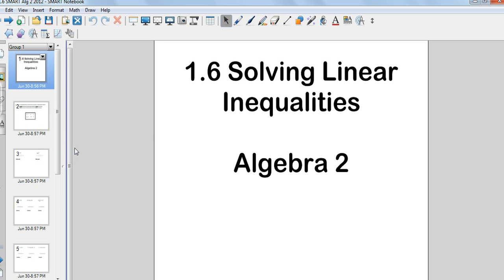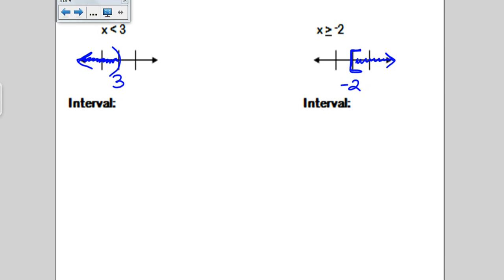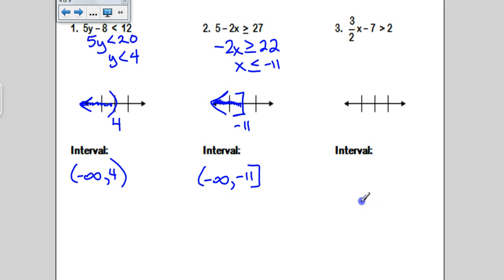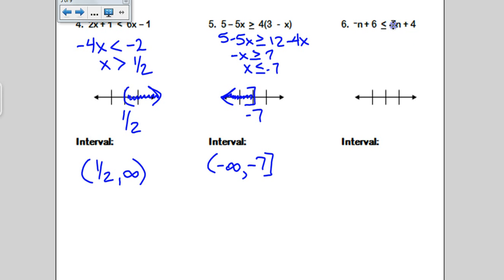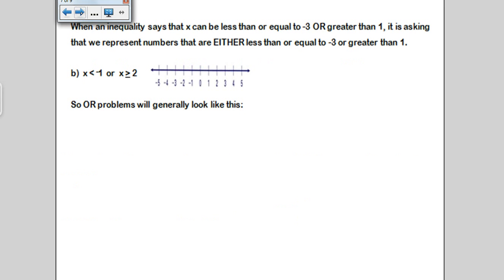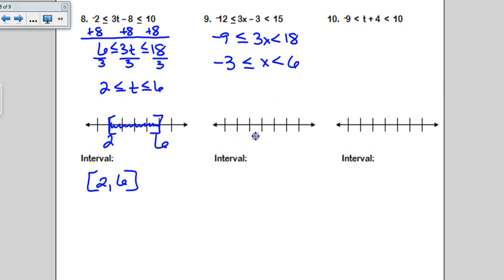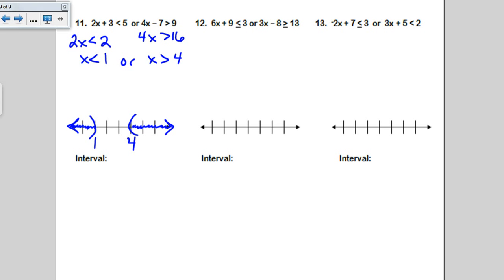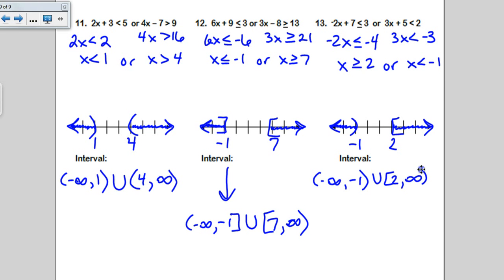1 6 Lesson Alg 2 2012